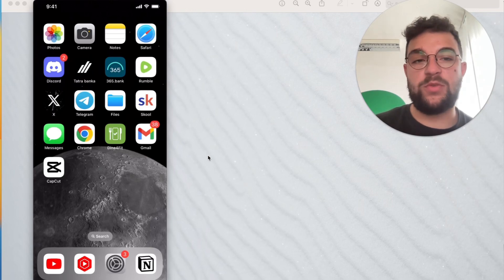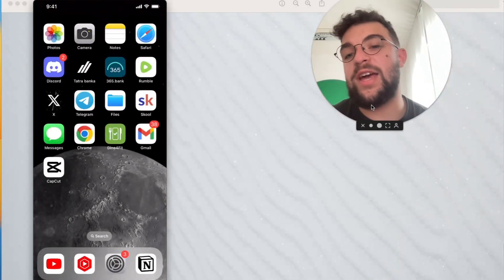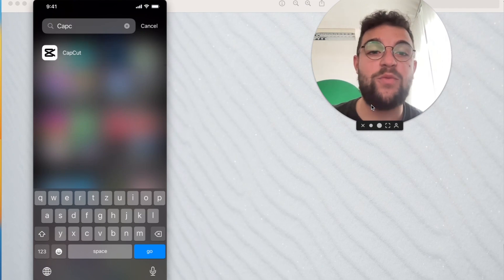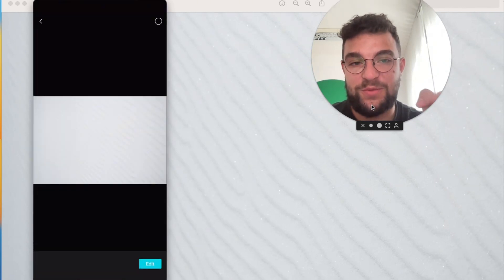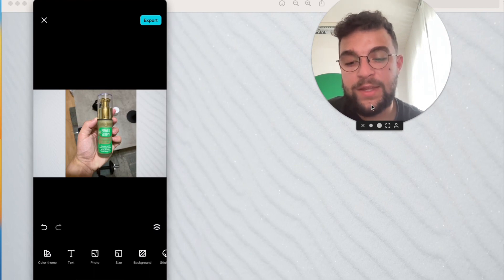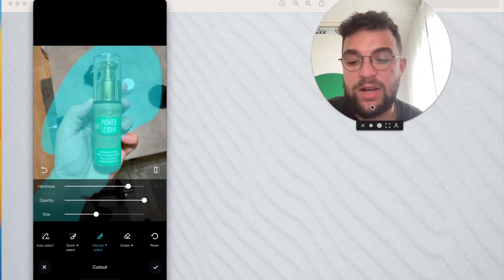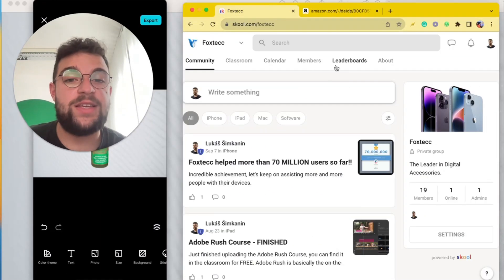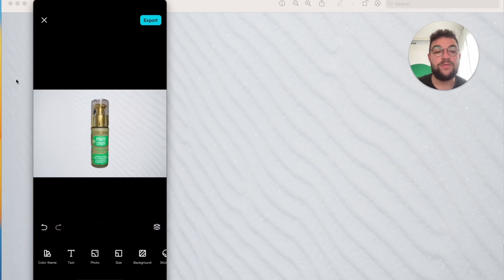How to Edit Product Photos on iPhone (tutorial)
Whether you're a small business owner or just want to improve your product photography, this tutorial will show you how to enhance your product photos using your iPhone. Learn professional editing techniques to make your products stand out with improved lighting, color correction, and attention-grabbing enhancements. Watch now to take your product photography to the next level and make your items look their best!

Timestamps:
0:00 Introduction
0:20 Importance of Background Removal
0:48 Introduction to Clip Drop App
1:21 Basic Editing Steps